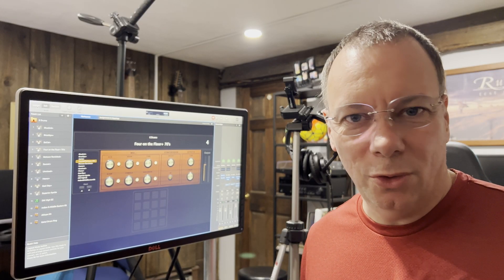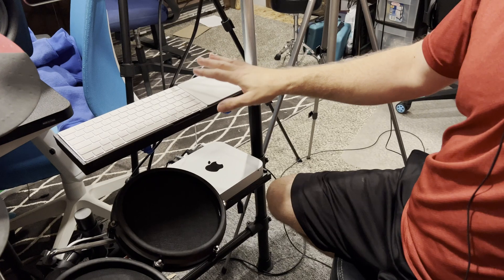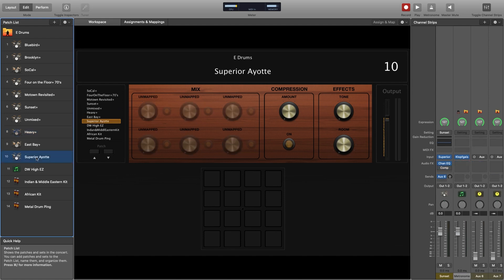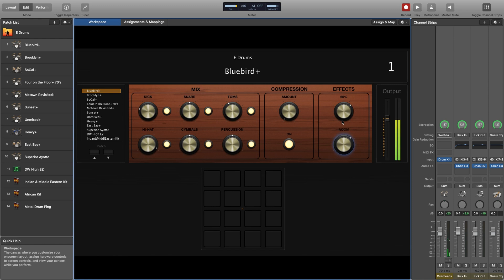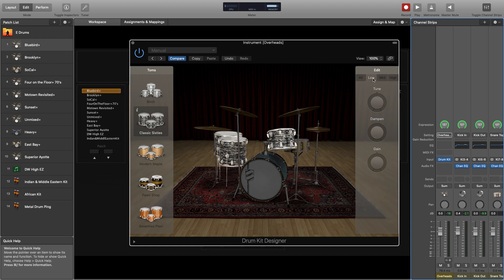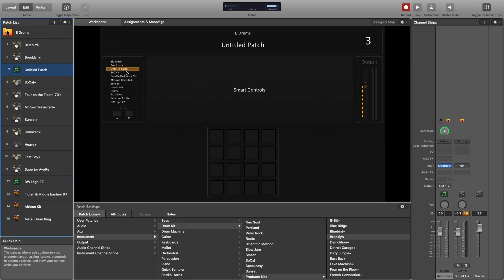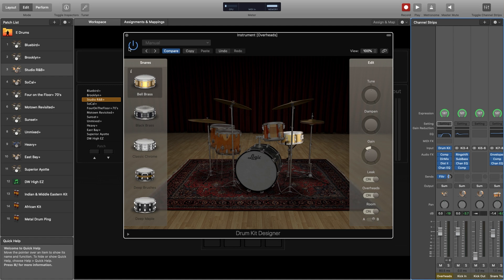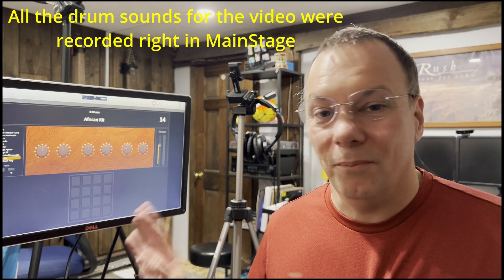MainStage, MIDI, and the Alesis Nitro Mesh Electronic Drum Set - Part 2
In this 2 part video, I show you the basics to select and customize the kits and sounds available in MainStage for use with your electronic drum set.

I'm using the Alesis Nitro Mesh kit for this example.